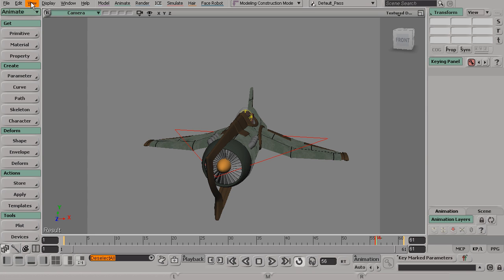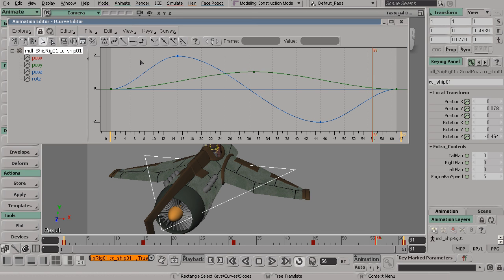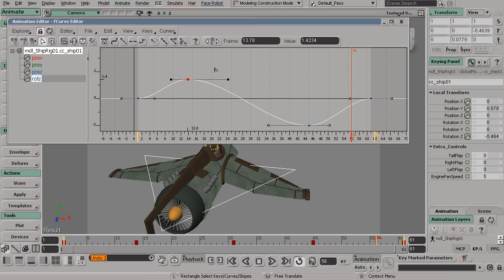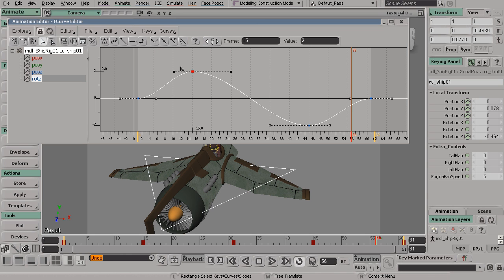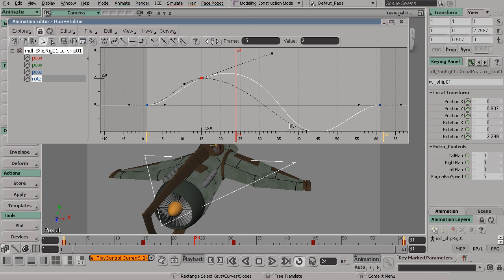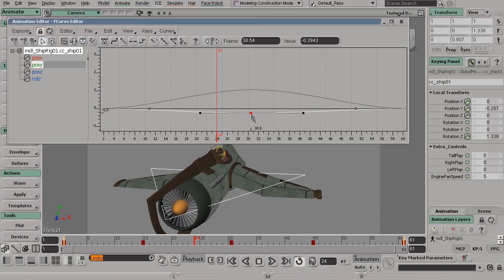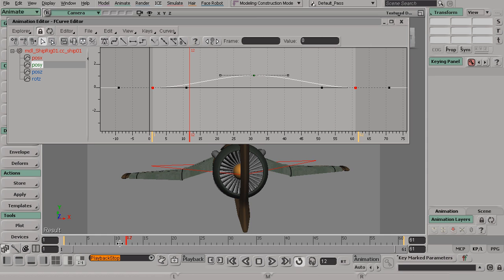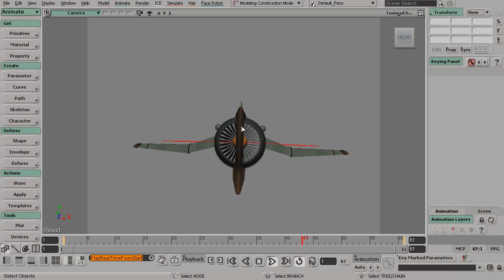Introduction to Softimage 2012 Tutorial 68